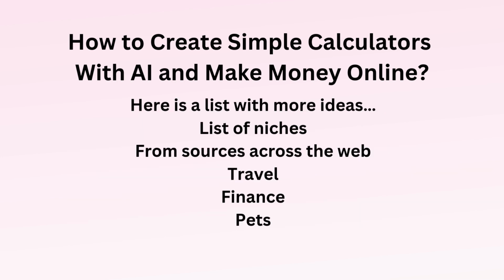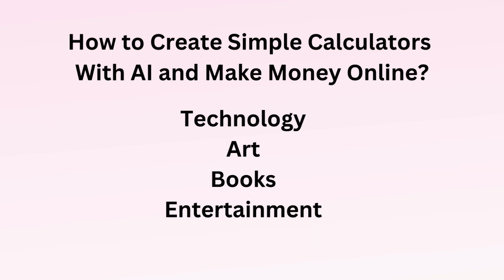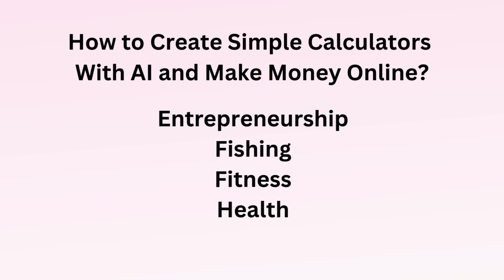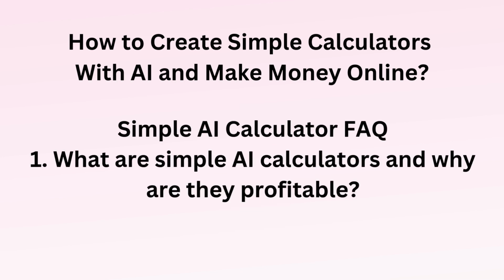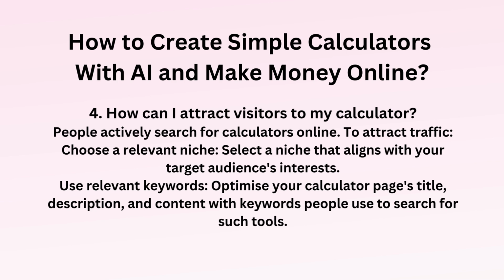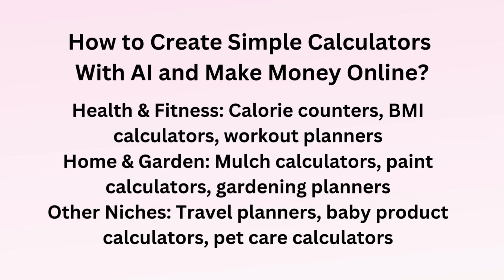Google NoteBookLM AI Video-Podcast How to Create Simple Calculators With AI and Make Money Online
Google NoteBookLM AI Video-Podcast How to Create Simple Calculators With AI and Make Money

If you’re looking to make money online with something super simple, you’re in the right place. I’m about to show you how to use AI (specifically ChatGPT version 1.0 Strawberry) to create basic calculators and tools that can drive tons of traffic to your site and put money in your pocket—fast! I’ve personally used this method for years, and now, with AI, it’s easier than ever.

People are constantly searching for tools like mortgage calculators, mulch calculators, or even baby product planners to help them make decisions. And guess what? These calculators are super easy to create. I’ve built sites with tools like this for years—mortgage calculators, real estate tools, and more. And now, you can build them, too, without hiring a developer or spending a fortune.

Simple AI Calculator FAQ
1. What are simple AI calculators and why are they profitable?
Simple AI calculators are tools that perform specific calculations based on user input, covering a wide range of niches like finance, health, or gardening. They are profitable because:
High demand: People constantly seek easy-to-use calculators for everyday tasks.
Targeted traffic: Each calculator attracts a specific audience interested in that niche.

2. Do I need coding experience to create these calculators?
No, you don't need to be a coding expert. AI tools like ChatGPT can generate the calculator code for you. Simply provide a clear request, such as "Create a PHP mulch calculator for my website," and ChatGPT will provide the code.

3. How do I get my AI-generated calculator onto my website?
Once ChatGPT generates the code (usually in a language like PHP), you need to:
Save the code: Copy the code from ChatGPT and save it as a .php file using a text editor like Notepad.

4. How can I attract visitors to my calculator?
People actively search for calculators online. To attract traffic:
Choose a relevant niche: Select a niche that aligns with your target audience's interests.
Use relevant keywords: Optimise your calculator page's title, description, and content with keywords people use to search for such tools.

5. What are some popular niches for simple AI calculators?
There are numerous profitable niches, including:
Finance: Mortgage calculators, loan calculators, investment calculators
Health & Fitness: Calorie counters, BMI calculators, workout planners
Home & Garden: Mulch calculators, paint calculators, gardening planners
Other Niches: Travel planners, baby product calculators, pet care calculators

6. How do I make money from my AI calculator?
Advertising: Display ads on your calculator page and generate revenue based on impressions or clicks.

7. Can I create calculators for less common niches?
Absolutely! The key is to identify a specific need within any niche. As long as there's a potential audience searching for a tool to solve a problem, even a less common niche can be successful.

Timeline: Creating and Monetizing Calculators
Conceptualization: Identify a niche market with demand for a specific calculator (e.g., mulch calculation, baby product planning).
AI Code Generation: Use ChatGPT (specifically version 1.0 Strawberry) to generate the code for the desired calculator in PHP. Input a clear request like "Create a PHP mulch calculator for my website."
Code Saving: Copy the generated code from ChatGPT and save it as a .php file using a text editor like Notepad.
Website Upload: Upload the .php file to the desired directory on your website hosting platform, such as GoHubSite.
Traffic Generation: Utilize search engine optimization (SEO) and marketing strategies to drive traffic to the calculator page.

Cast of Characters:
You: The entrepreneur following this guide to create and monetize calculators.
ChatGPT (version 1.0 Strawberry): An AI language model used to generate the calculator code.

Additional Notes:
The document emphasizes that coding experience is unnecessary due to ChatGPT's capabilities.